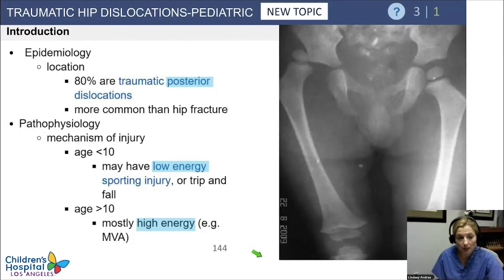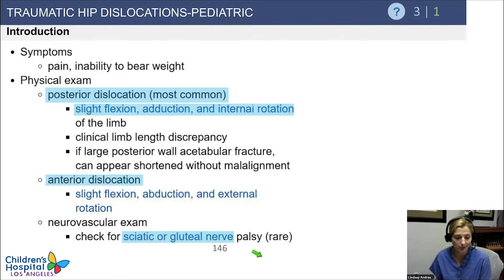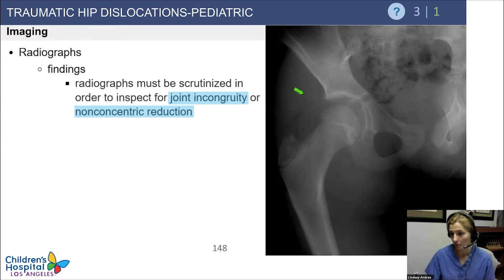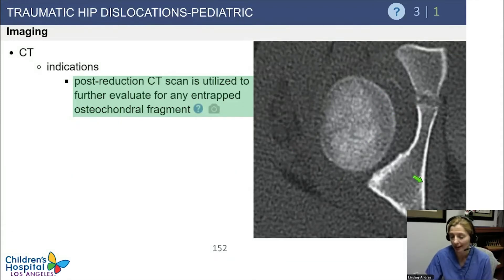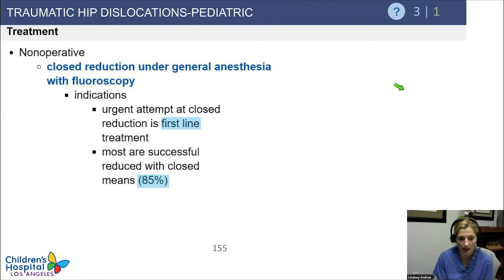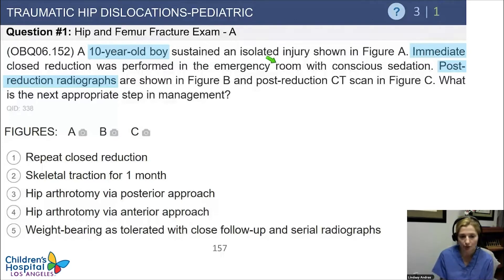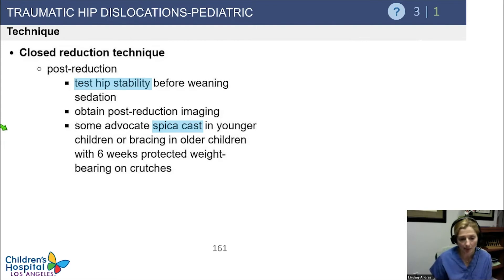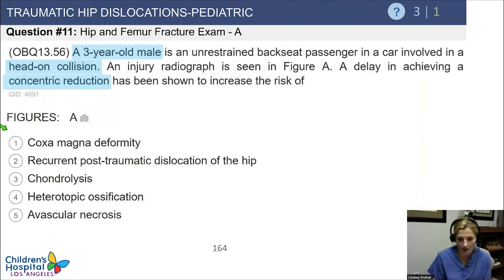Pediatric Traumatic Hip Dislocations Exam Review - Lindsay Andras, MD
From: Pediatric Hip and Femur Trauma Core Curriculum Webinar

Brought to you in by Children's Hospital of Los Angeles

Lindsay Andras, MD
Attending Physician
Assistant Professor of Clinical Surgery, Keck School of Medicine of USC
Children's Hospital of Los Angeles